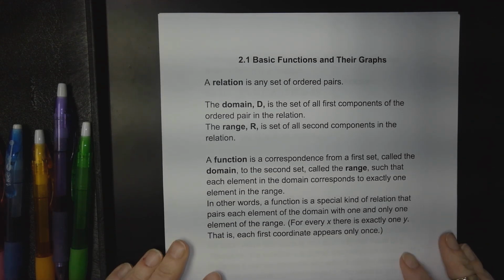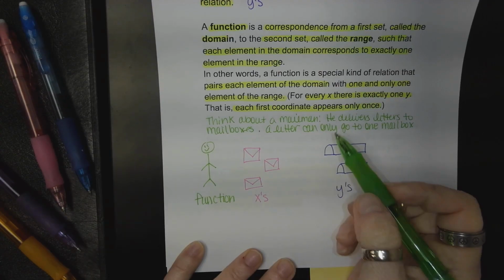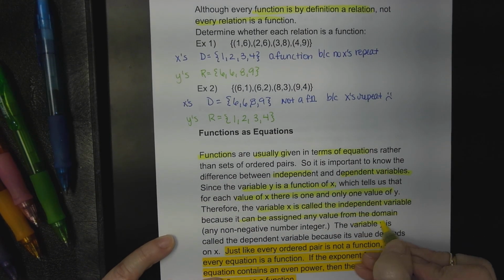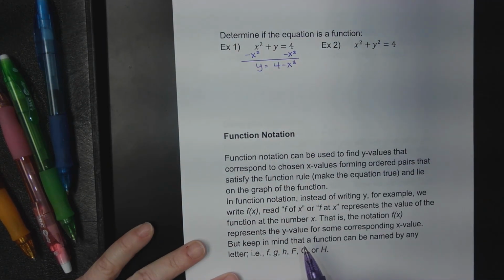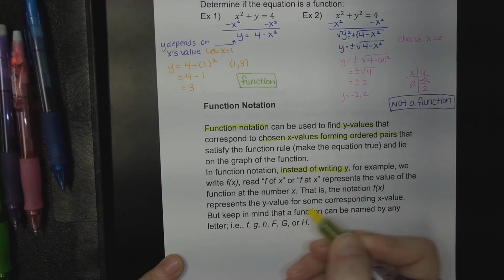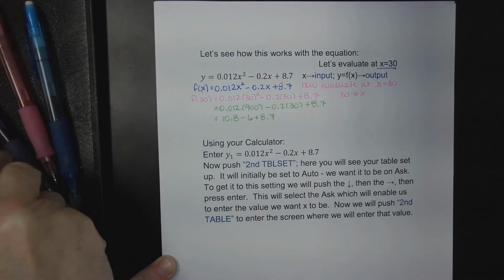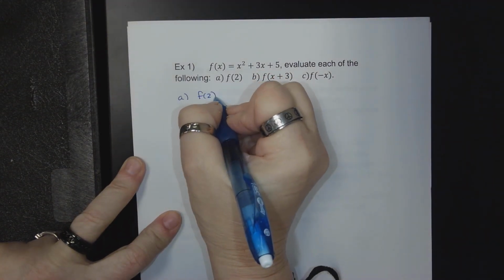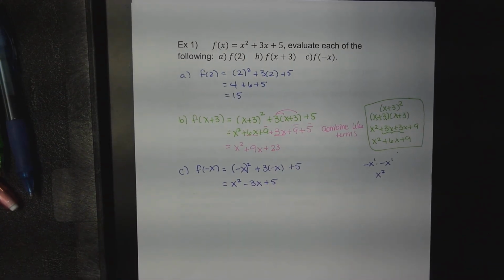2 1 part 1